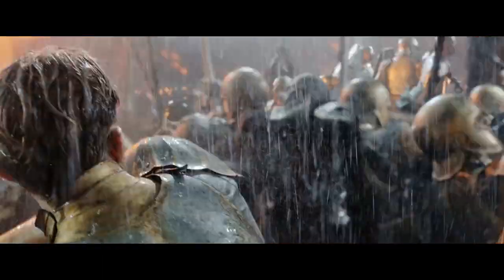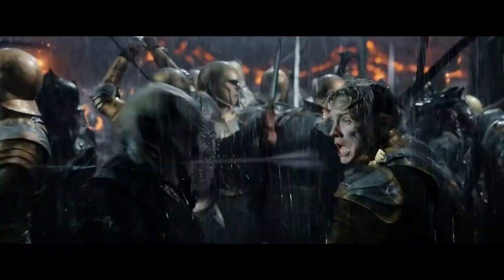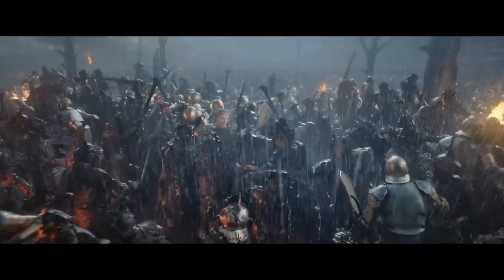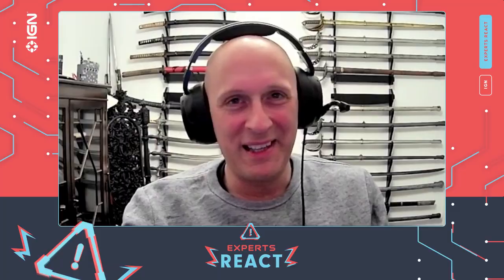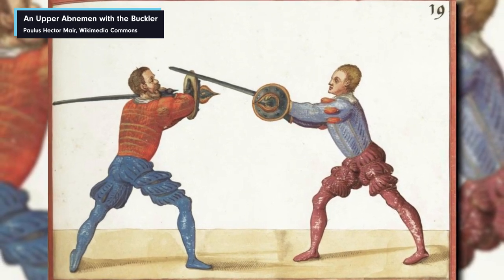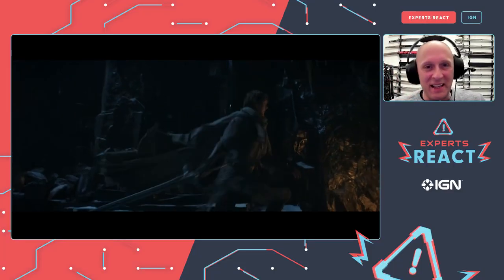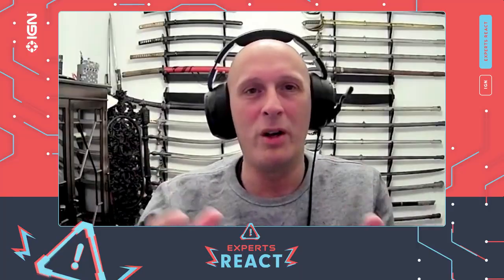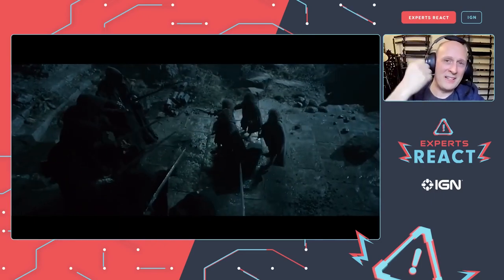Sword Expert Reacts To The Rings of Power (So Far) | Fights, Weapons, Armour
Watch a sword expert react to The Lord of the Rings: The Rings of Power! How realistic are the swords and armour in Amazon's Rings of Power, and could you really use a sword as a springboard? We got sword expert Matt Easton to take a look at these Rings of Power clips.

From the flashback scene with Finrod, to the Rings of Power battle with Galadriel and the Ice Troll, Matt shares his HEMA expertise on sword combat and just how realistic this show is so far. Matt Easton is a Historical European Martial Artist (HEMA), Antique Arms Dealer, and owner of the fencing club Schola Gladiatoria.

00:00 - Intro
00:30 - Elven Armor
01:43 - Arrows & Helmets
02:57 - Orc vs. Elvish Wrestling?
03:42 - Arrows on the Back
04:19 - Chain Mail
05:14 - Strange Sword Pose
06:11 - Swords on the Back
07:01 - Jumping on a Sword
08:07 - Weak Spots
08:35 - Final Thoughts